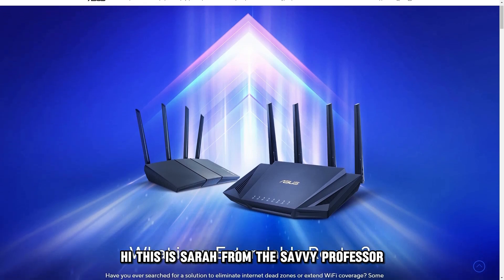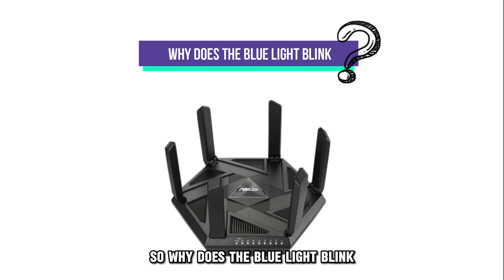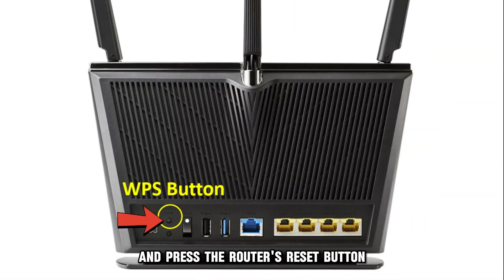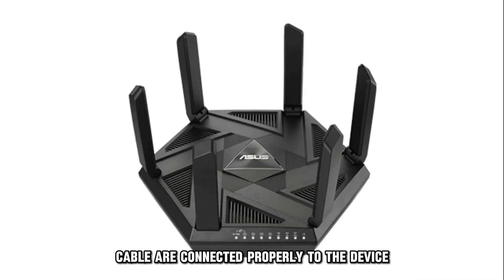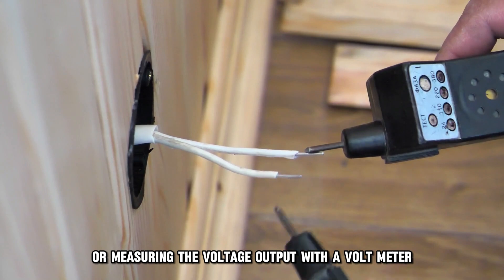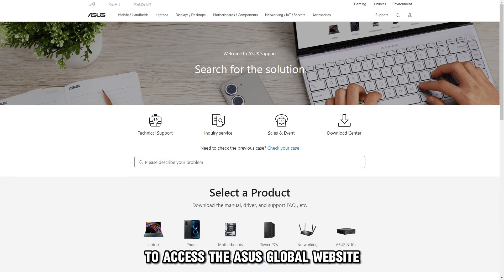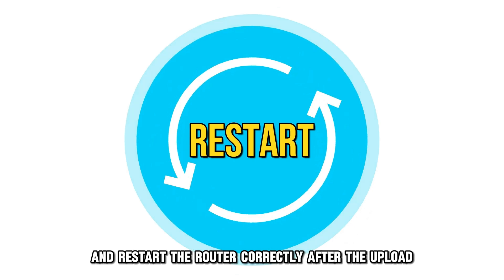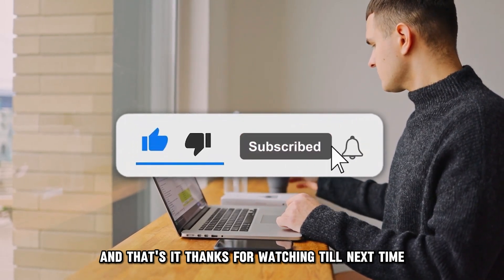How To Fix Asus Router Blinking Blue Light (What Causes The Blue Light Blinking? - Quick Solutions!)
How To Fix Asus Router Blinking Blue Light (What Causes The Blue Light Blinking? - Quick Solutions!). In this video tutorial I will show you how to fix Asus router blinking blue light.

So, why does the blue light blink?
• Interruptions during firmware updates
• Overheating
• Out-of-date firmware

Now, let’s look at the best solutions.
Router reset
• Hold-press the router’s reset button for approximately ten seconds.
• This will reset the router to its factory settings.
Assess the router's power connection.
• Ensure both ends of the router's power supply cable are connected properly to the device and the power outlet.
• Assess the power outlet's functionality. You can examine this by plugging a different appliance with a similar voltage rating or measuring the voltage output with a voltmeter.

• Access your router’s web GUI, and check if firmware upgrades are available in the “Advanced Settings.”
{The Link is in the Description} to access the ASUS global website and download the upgrade.
• Upload the downloaded upgrade file to your router’s “Firmware Upgrade" page and restart your router correctly after the upload.
• While power cycling the modem and the router, power ON the modem first and proceed to the router after the modem finishes booting.